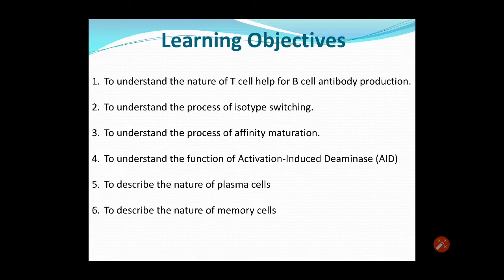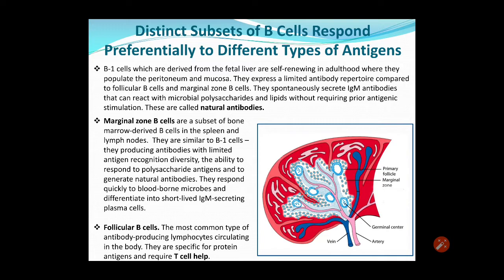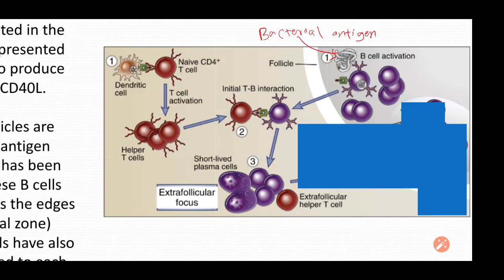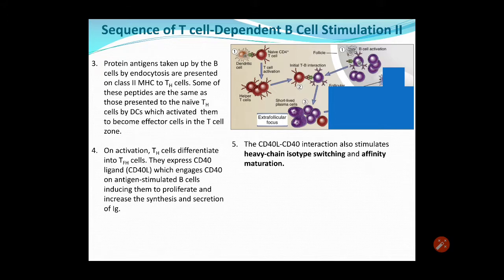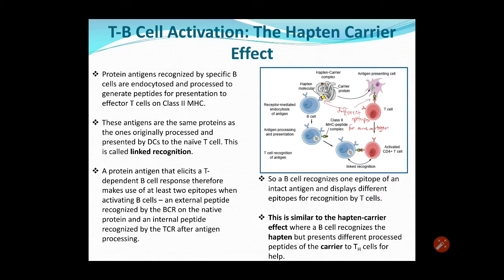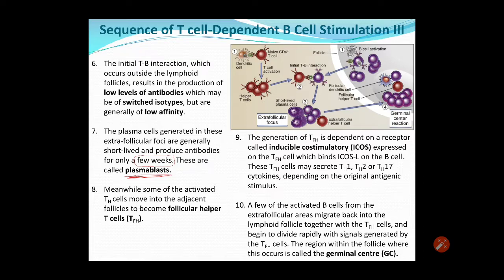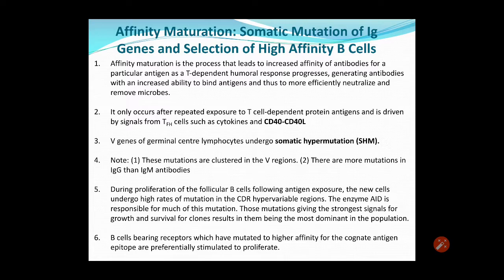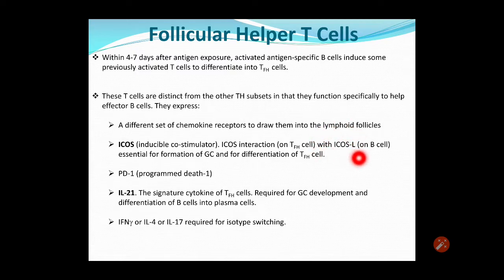13. T - B Cell Interactions Dr. Garwin